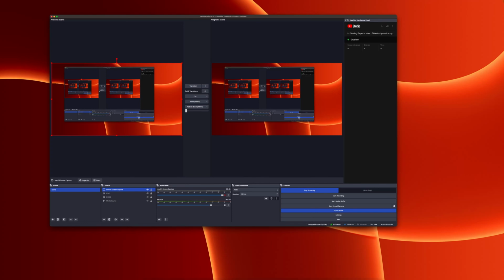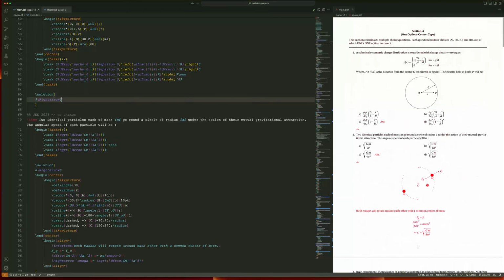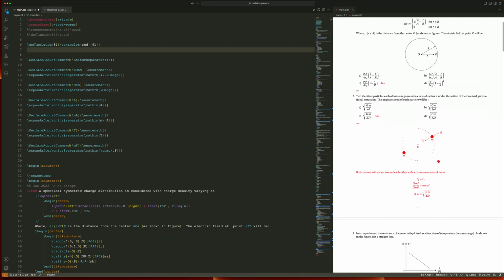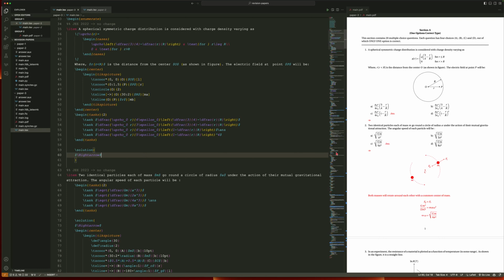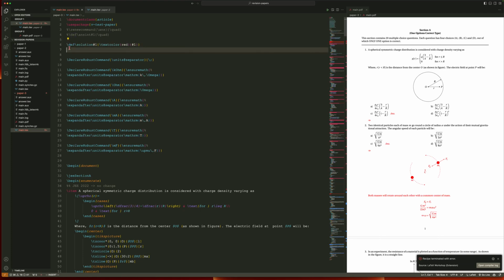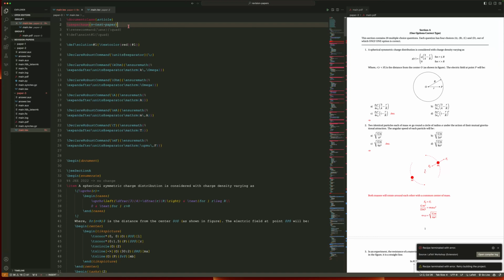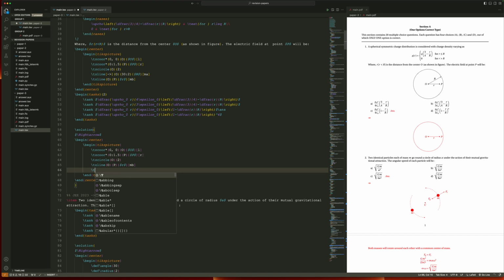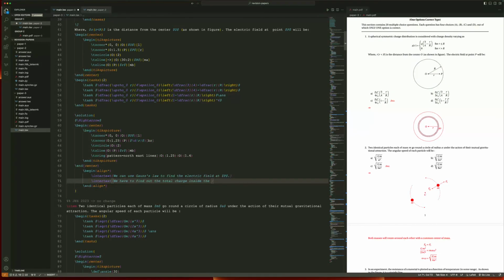Solving Paper in latex | Elelectrodynamics + gravitation